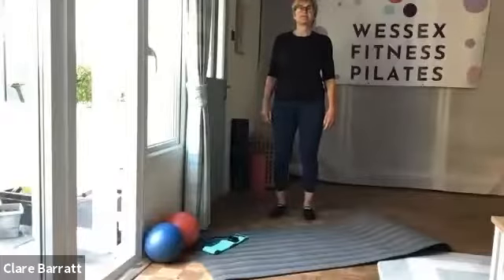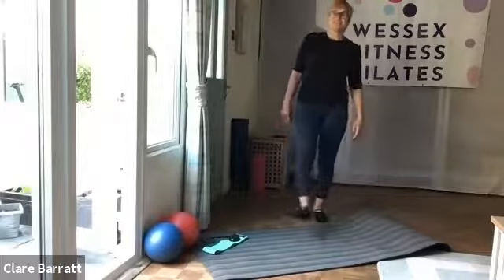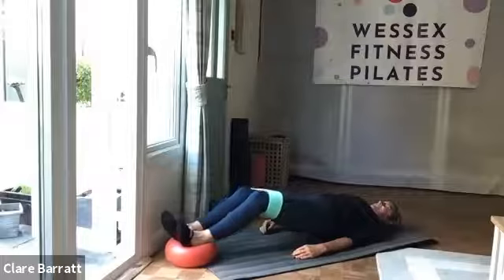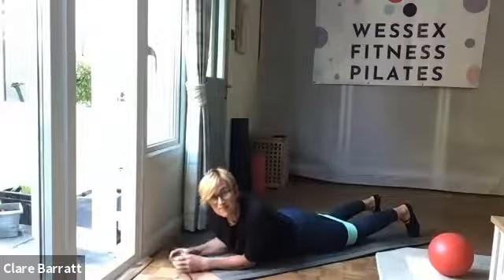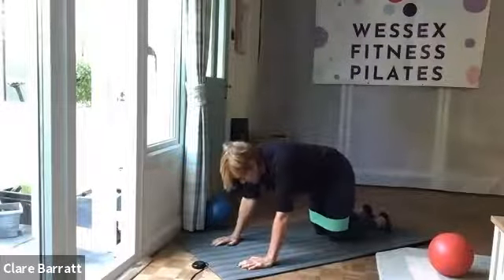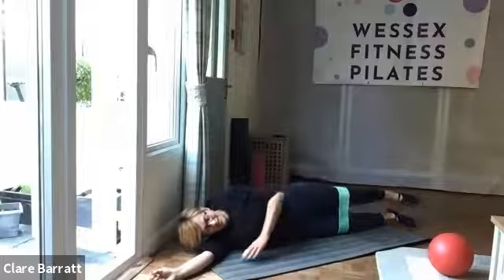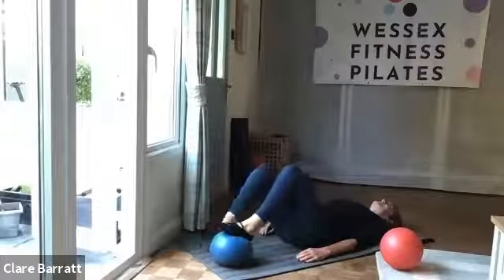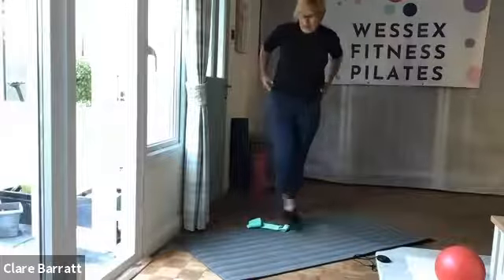Wessex Fitness Pilates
Replay Monday 26 April